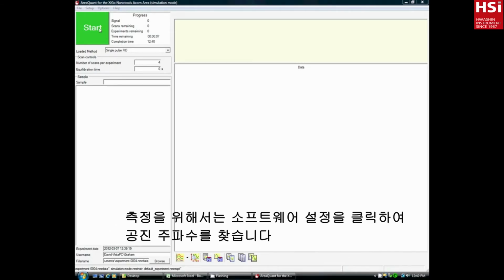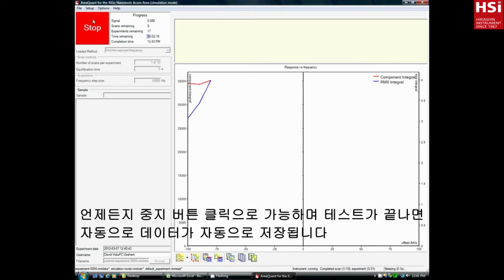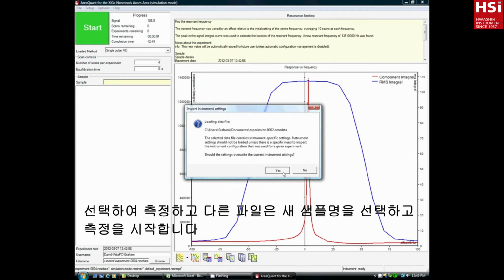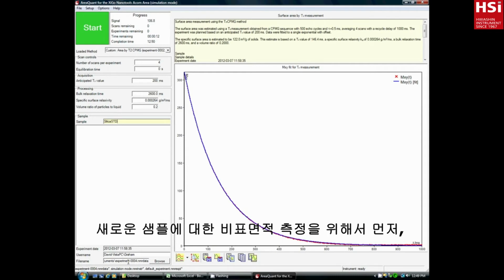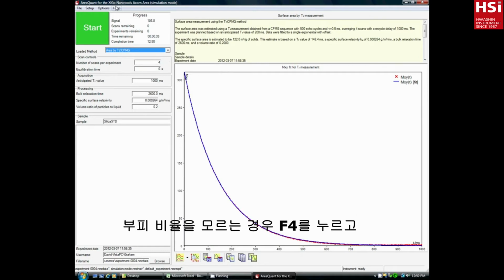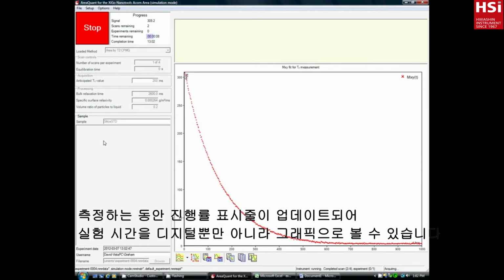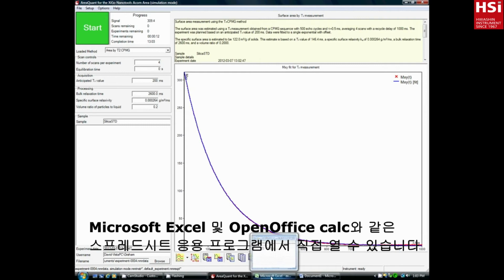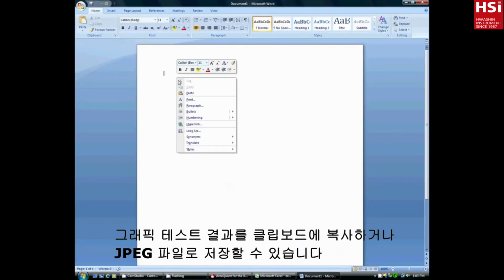계면특성 분석장치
Xigo nanotools의 Acorn Area의 장비 소개 영상으로 NMR법을 이용하여 용액에 분산된 입자의 계면 상태를 종합적으로 평가할 수 있는 혁신적인 장비를 설명하고 있습니다. 본 장비는 건조, 탈기 희석 등의 전처리 없이 원액 그대로 측정할 수 있으며, 최적의 분산시간 추정, 입자의 젖음성 입자의 용매와의 친화성, 분산제의 선정등의 다양한 평가는 물론 입자의 비표면적의 측정도 가능합니다.